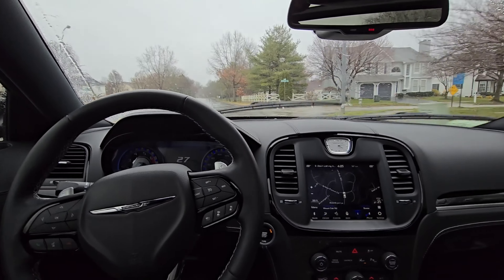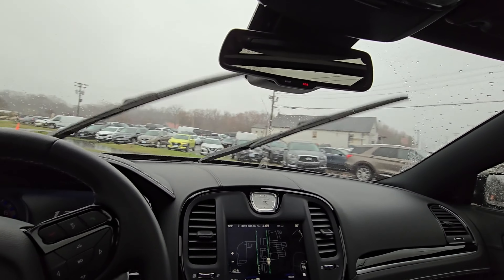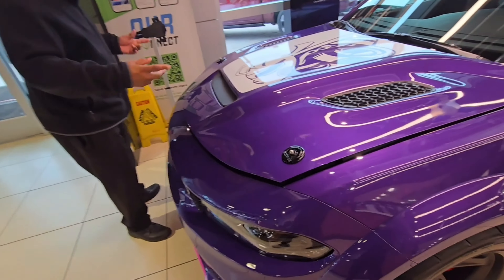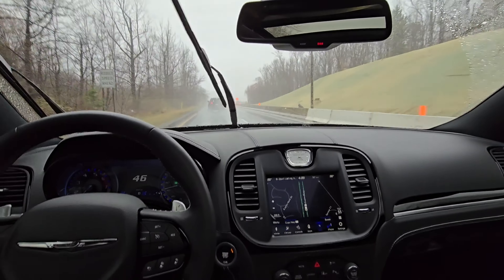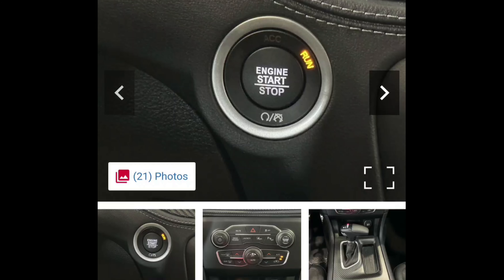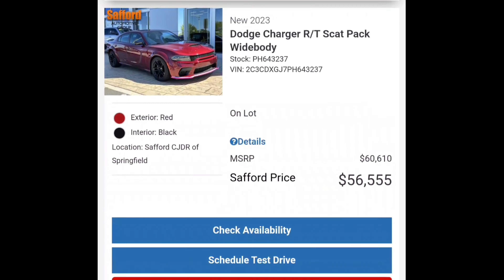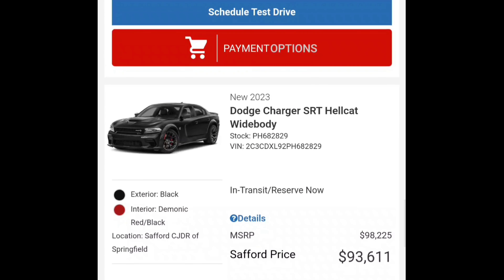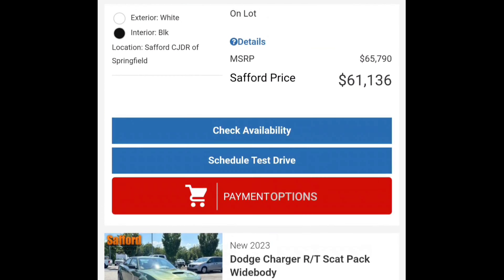Dodge Charger SCATPACK/Hellcats: Prices Rising Fast!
DODGE Charger SCATPACK/ HELLCATS NOT SELLING BUT PRICES ARE RISING (INSANE PRICES)!

Check out this eye-opening video about the skyrocketing prices of Dodge Charger Scatpack and Hellcats! Join us as we dive into the reasons why these powerful cars are not selling but their prices are going through the roof. Get the inside scoop on the current market trends and what the future holds for these sought-after vehicles.